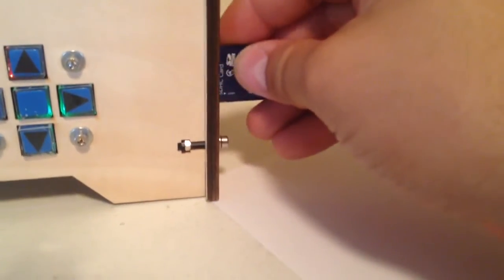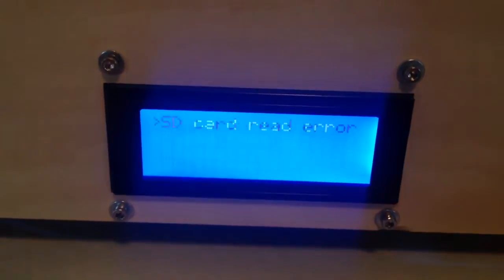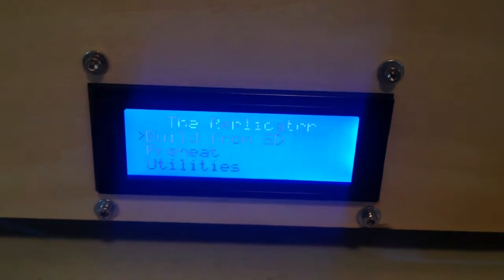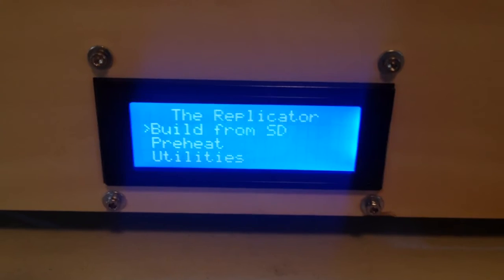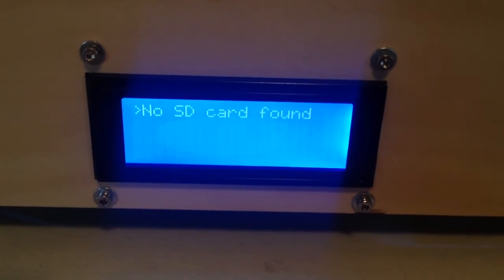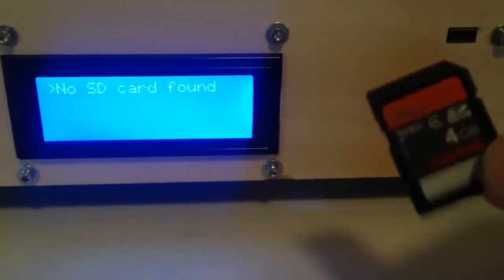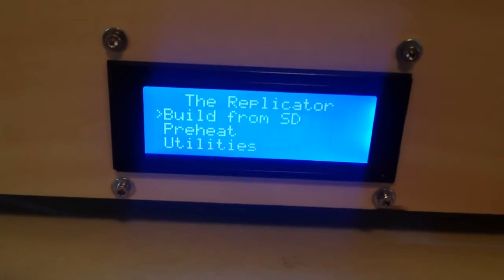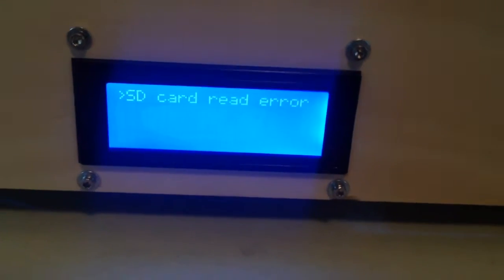CTC 3D Printer, SD Card reading problem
Got my CTC Printer have some problems with SD Card.